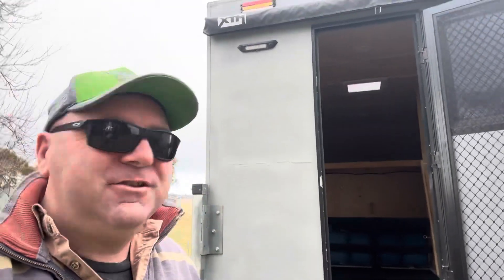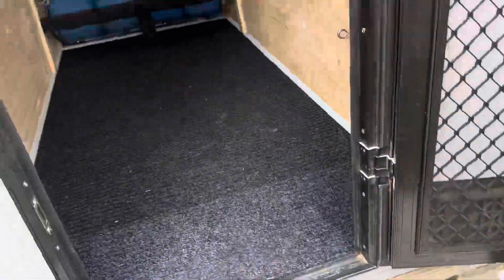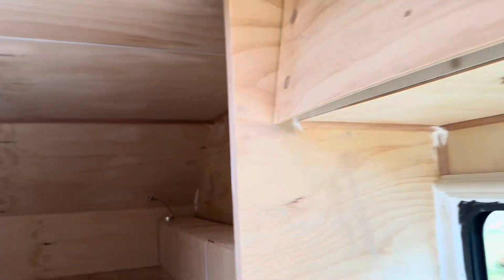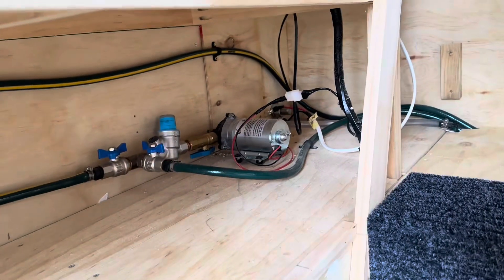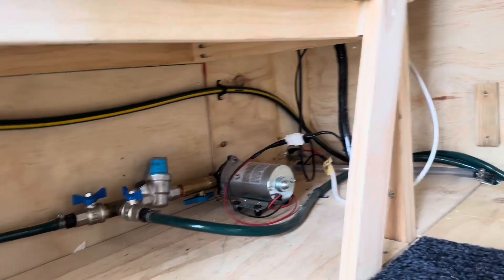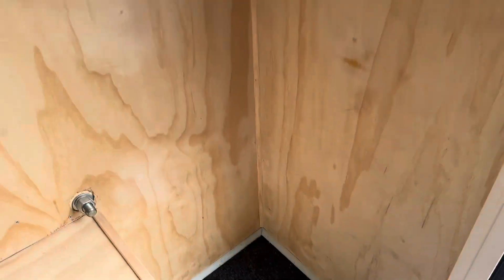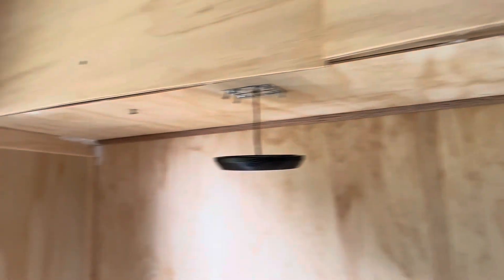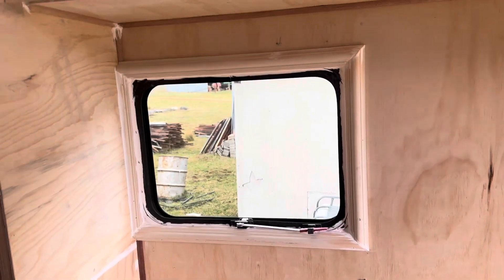Truck Camper Build - inside paint time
Finished the trim, quick view with everything out of the camper ready to prep for paint.
I guess next vid will be when interior paint is done.